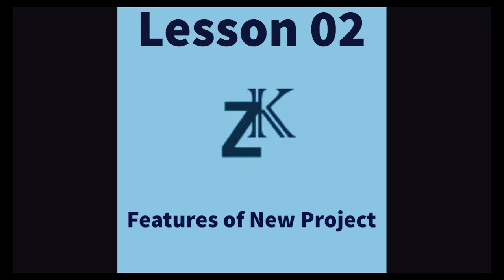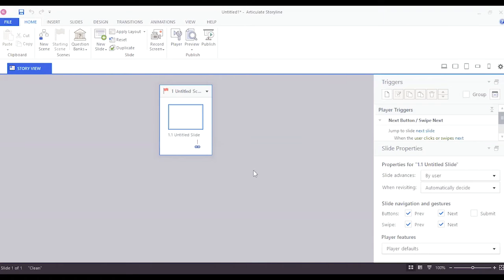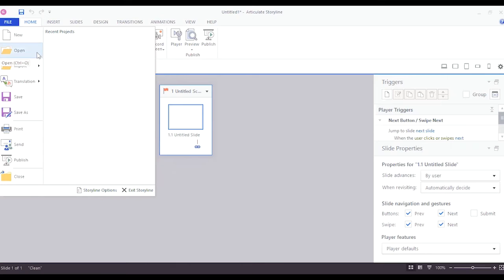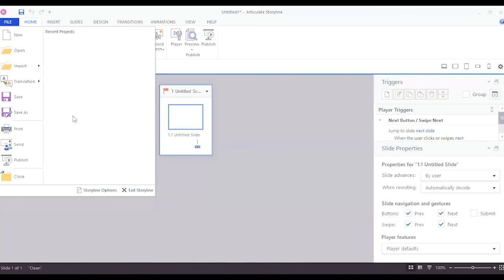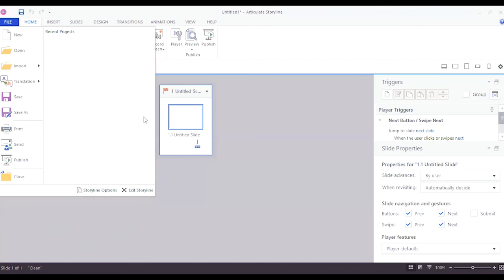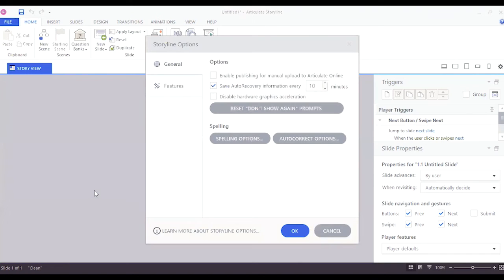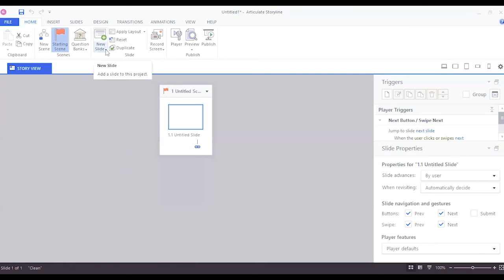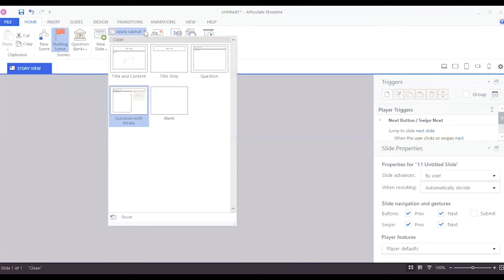Lesson 02: Features of New Project in Articulate Storyline 360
Hello everyone,

In this video, I will educate you how to use the unique features of new project option in storyline 360.

Best-

ZK